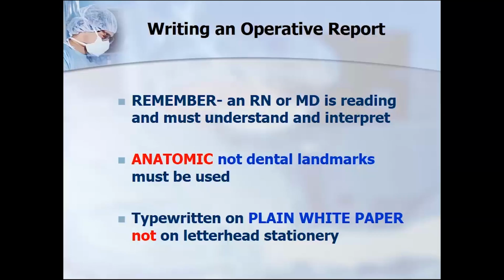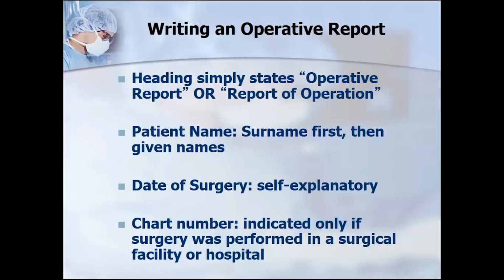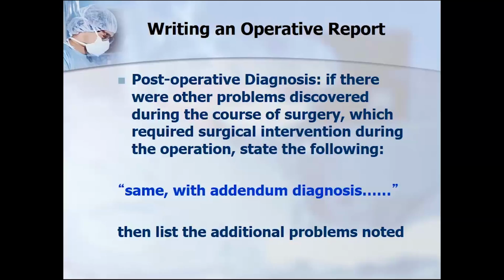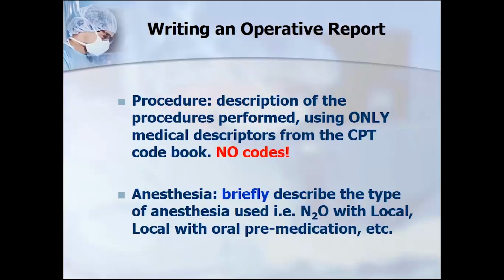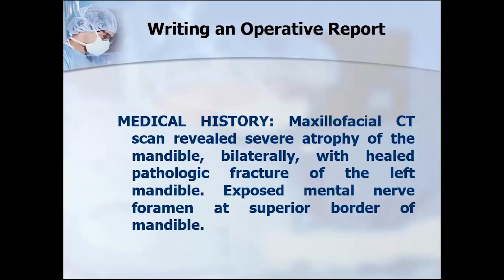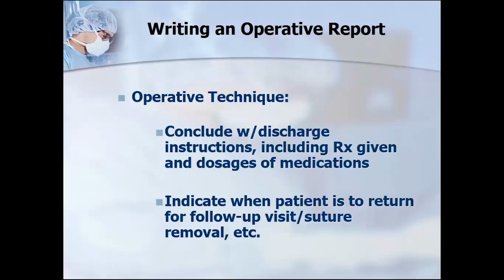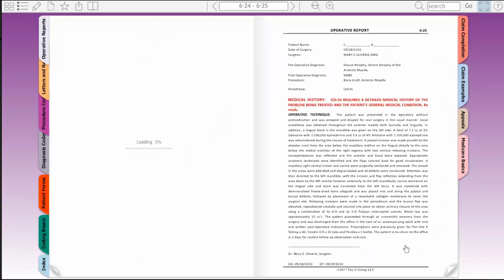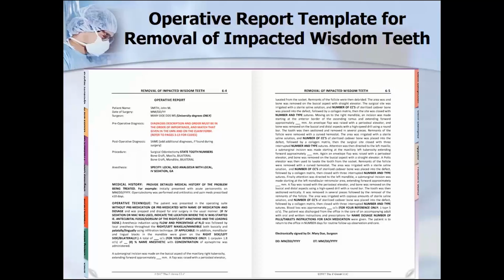The Z Group Basic Course Session 6